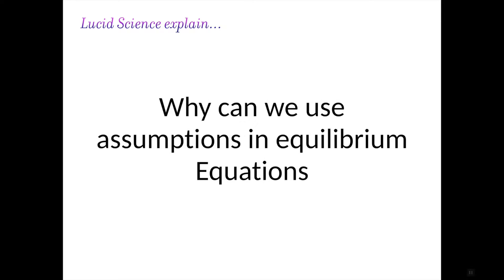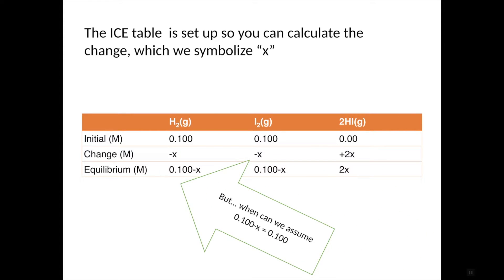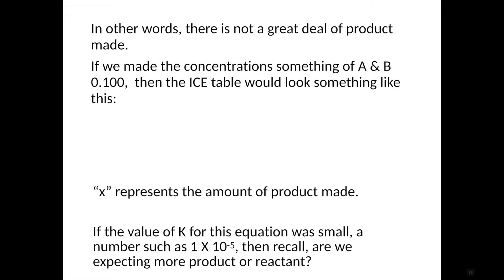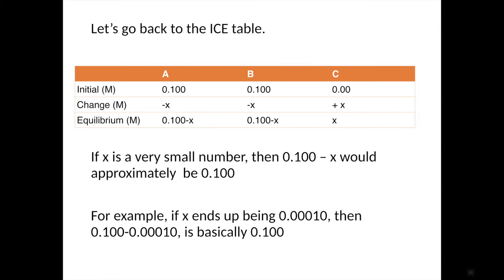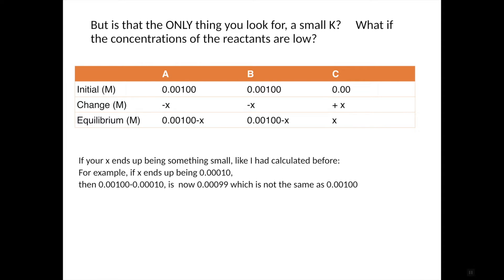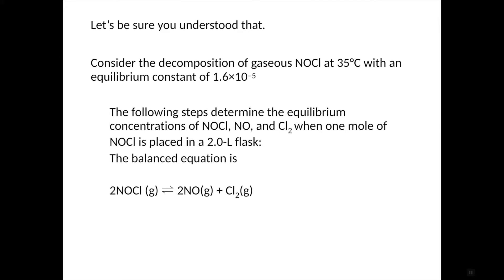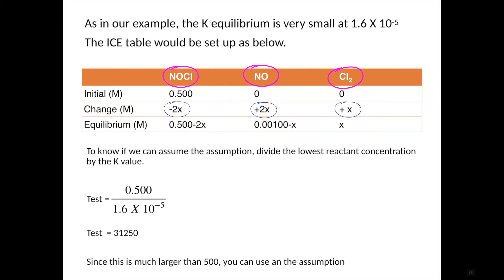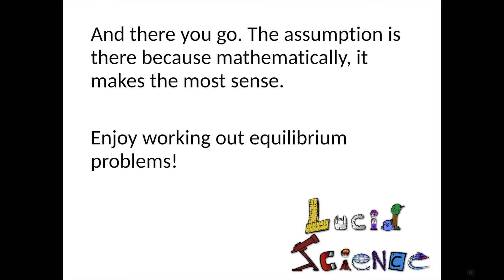Equilibrium Tutorial: Assumptions, why we use the 500 Rule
In this video, an explanation is given on why we use assumptions when solving equilibrium equations.  To avoid quadratic equations to solve equilibrium problems, we often use a 500 rule.   This helps make the math easy, but many use it without really understand WHY they can use it.    This explanation will go through the explanation and a sample problem, to help you know when and how to apply assumptions, to unveil the utility and simplicity of equilibrium problems.